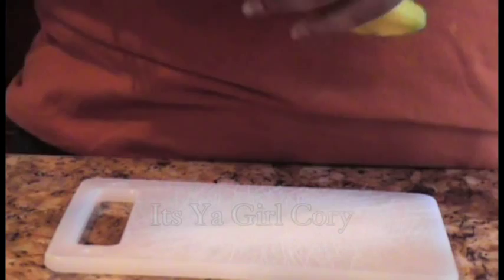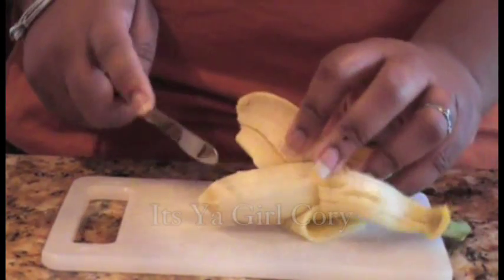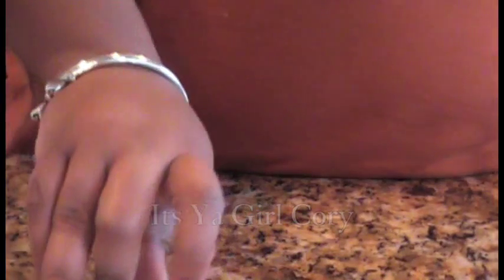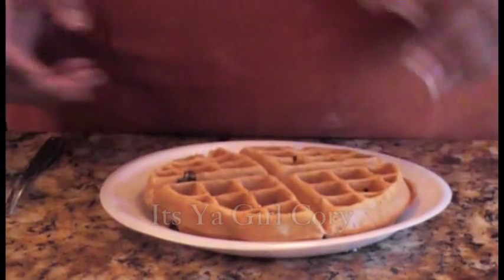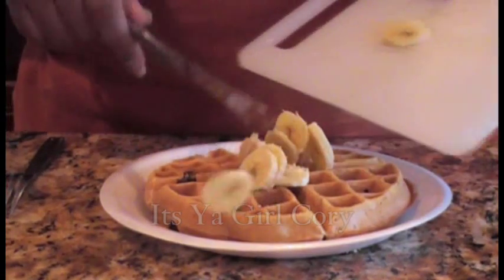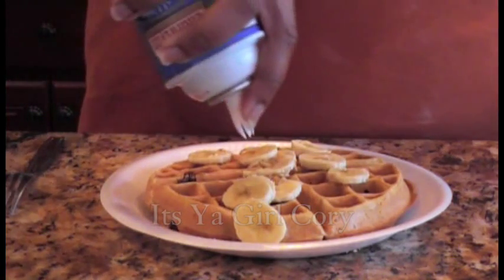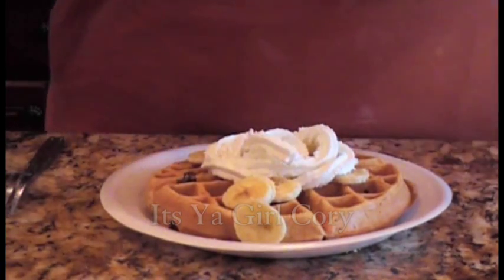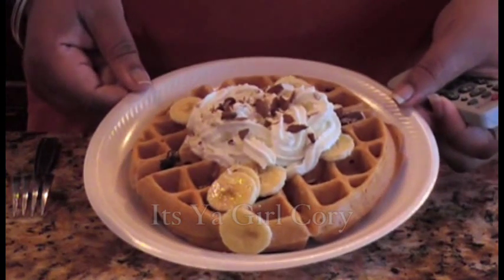Banana Nut Waffles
Viccoria aka Its Ya Girl Cory!

Links!